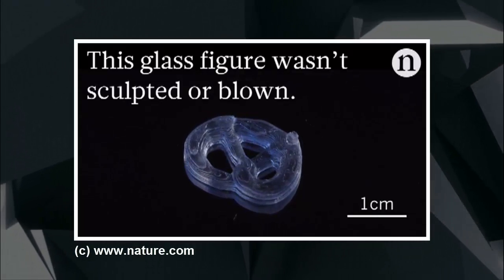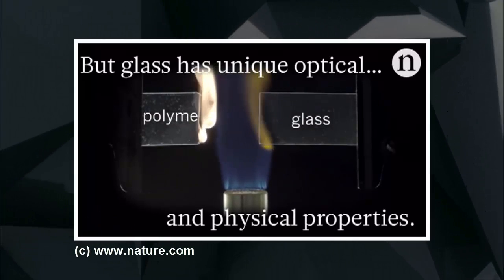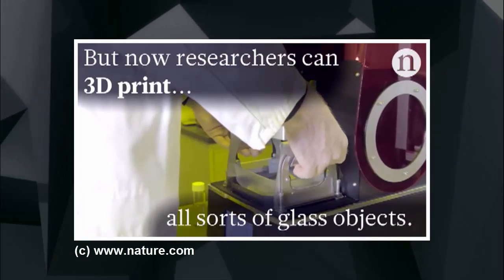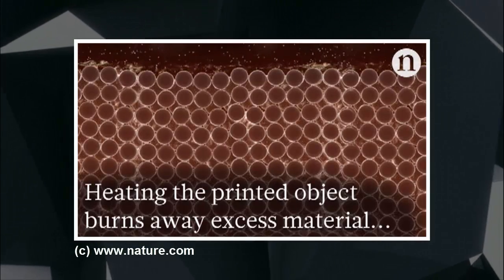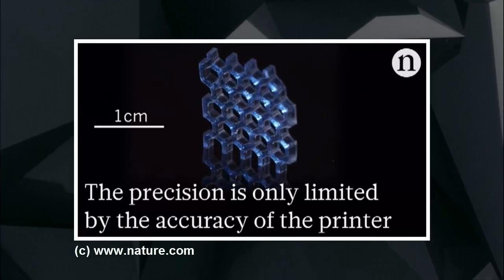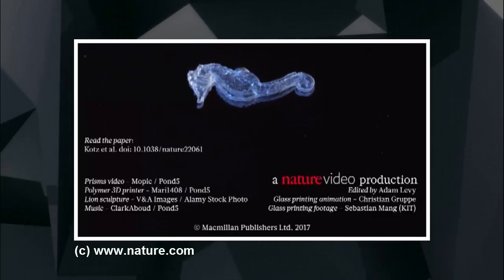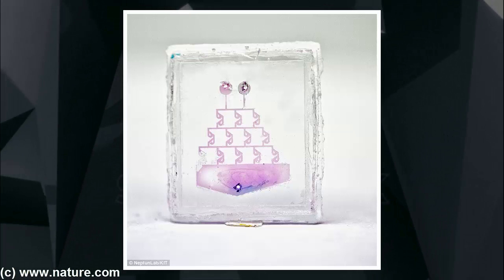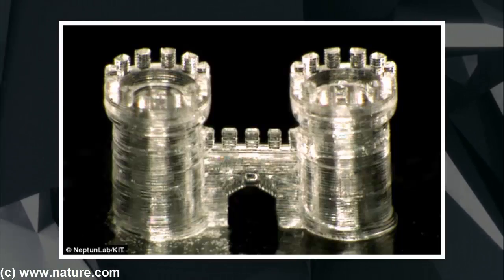You can now 3D print with GLASS : Tiny, complex structures showcase the future of construction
The new technique requires a fine glass powder and a standard 3D printer
Heating the glass to 1,300 degrees centigrade burns away any excess material
Scientists have created elegant designs that are just micrometres in length